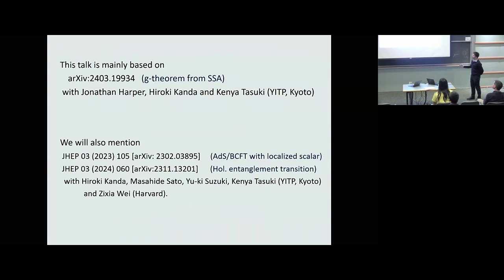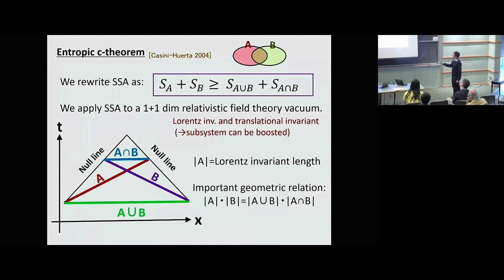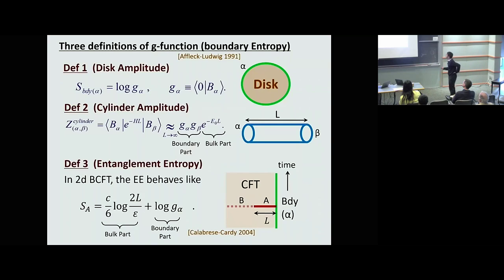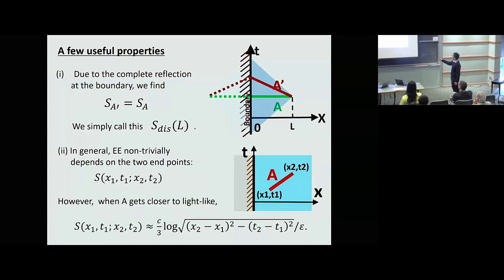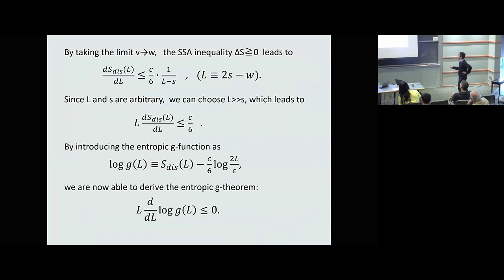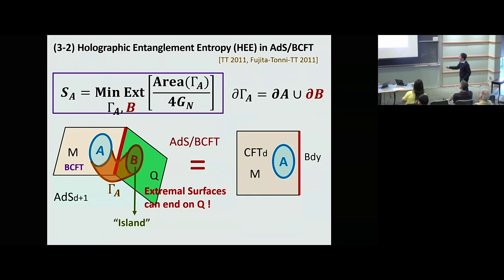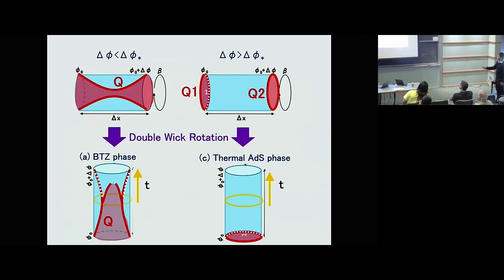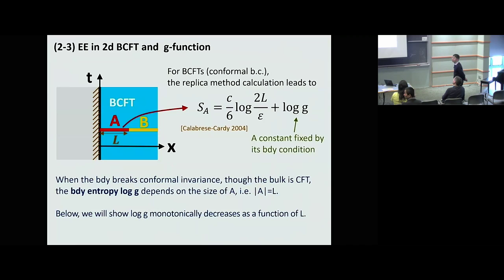Entropic g-theorem and Holography ▸ Tadashi Takayanagi (YITP)